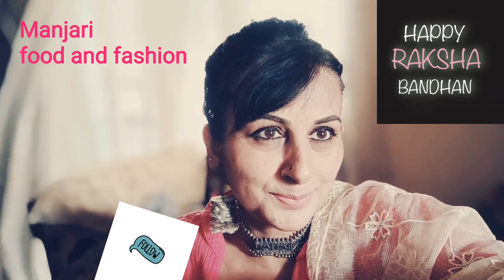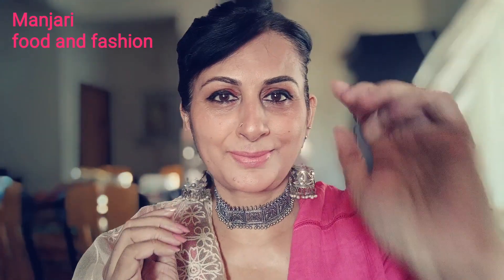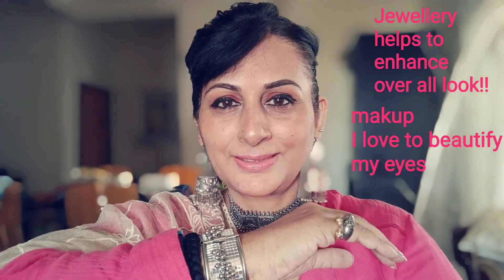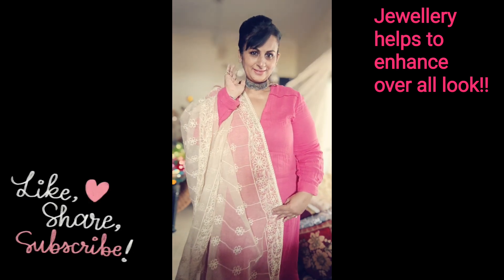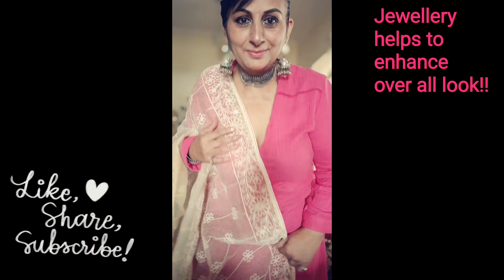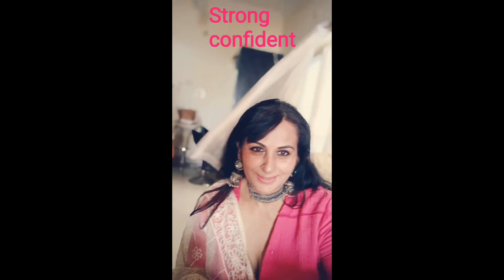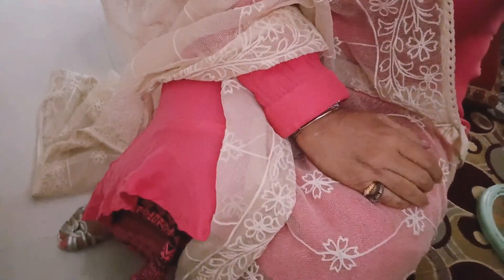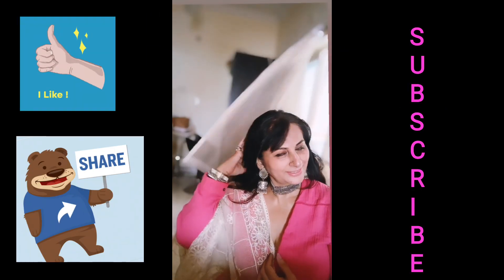Raksha Bandhan aur mera traditional look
Hey guys... Wish you all a very happy Rakshabandhan. I know today we all women love to dress up beautifully in traditional or Indo western look. So in this video I'm sharing my outfit. Hope you all like it. Enjoy this festival with lots of love, good food and blessings.

 love!!

Manj❤️